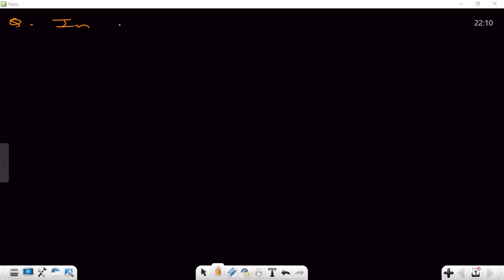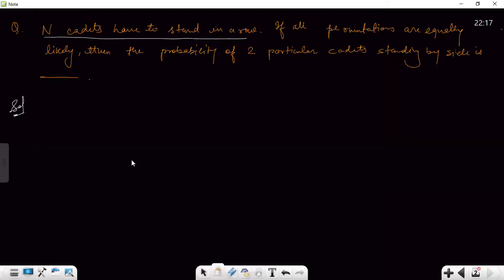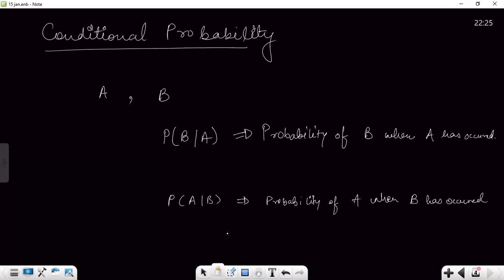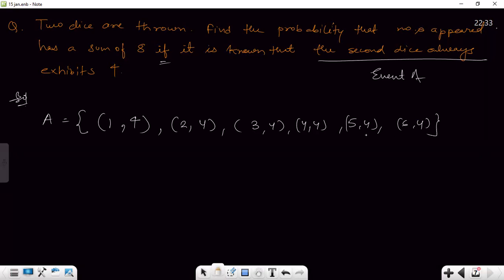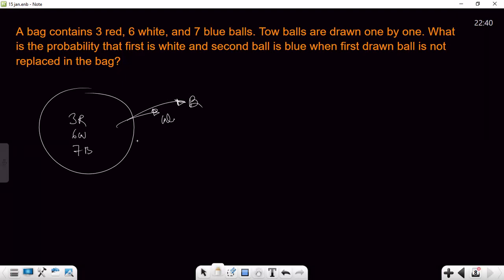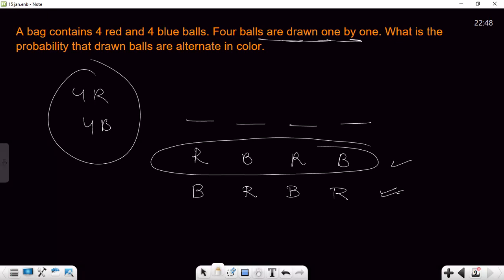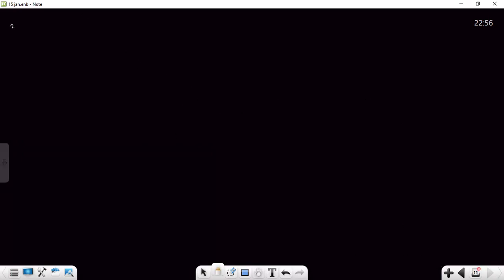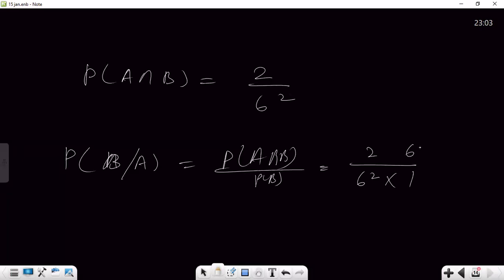PROBABILITY | NDA MATHEMATICS